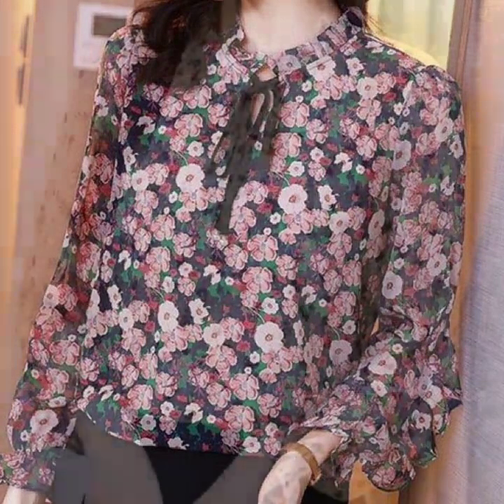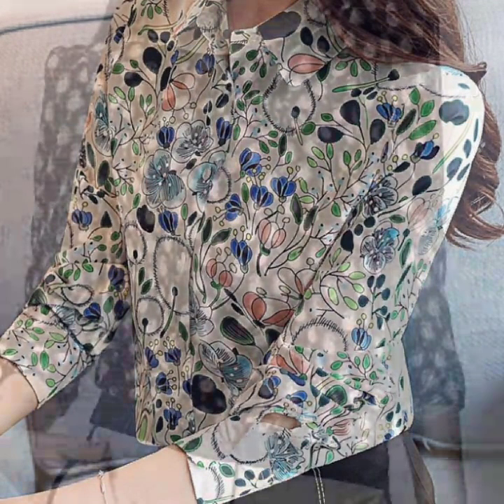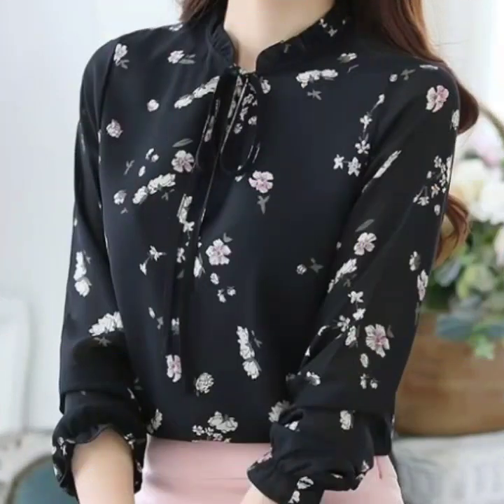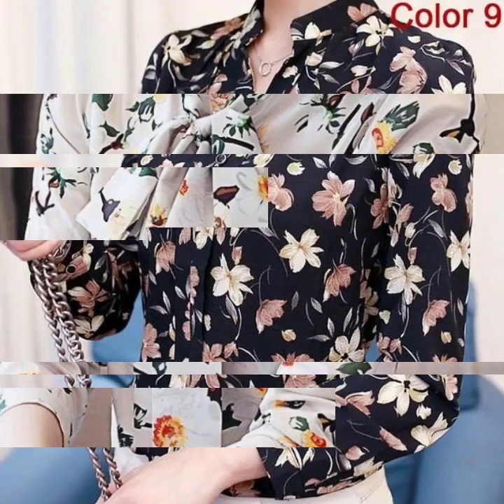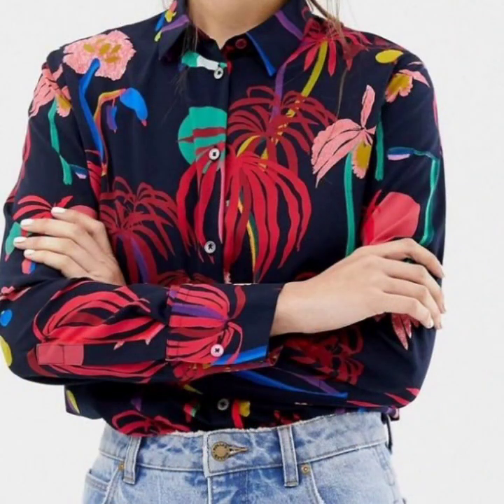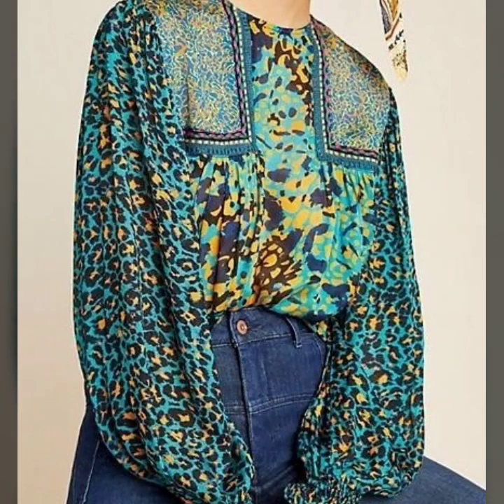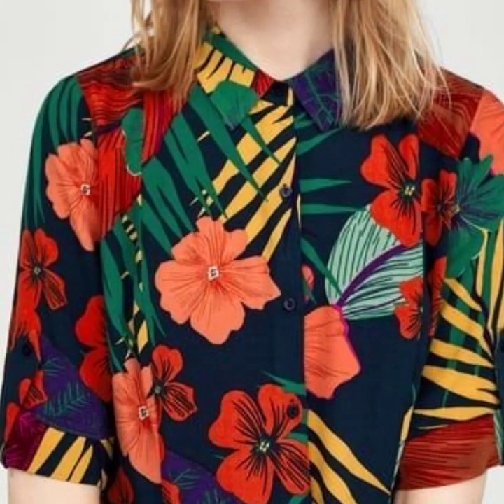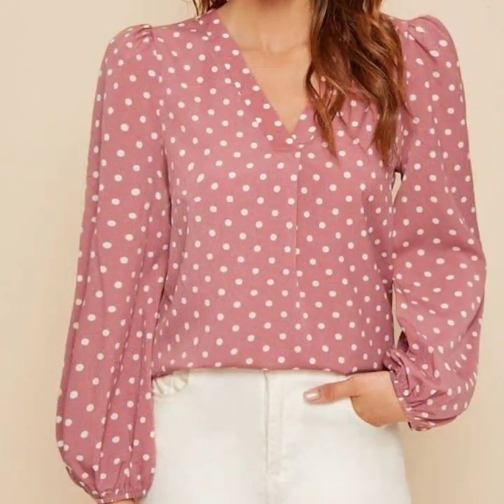very unique stylish abstract printed chiffon blouse tops for casual wear